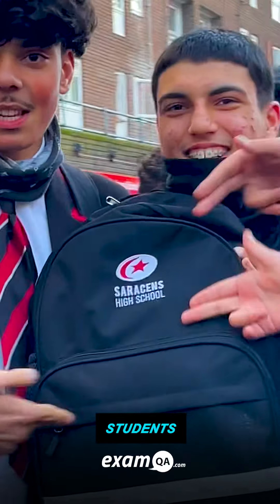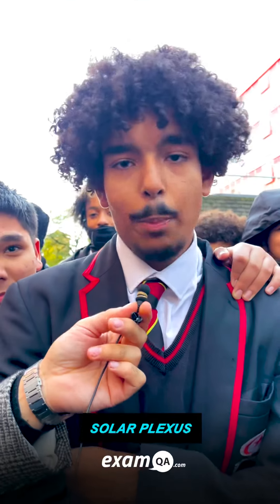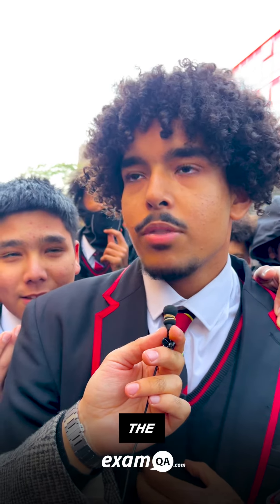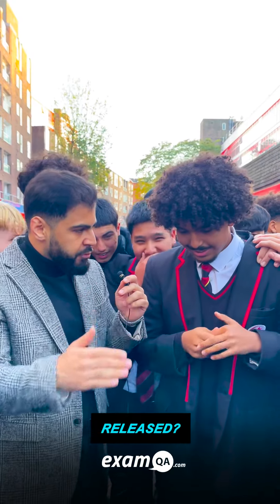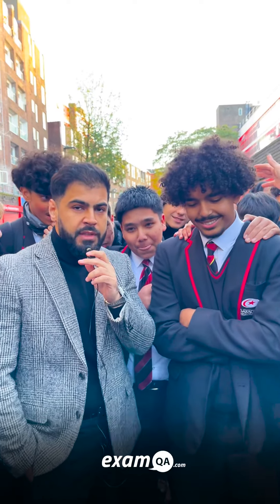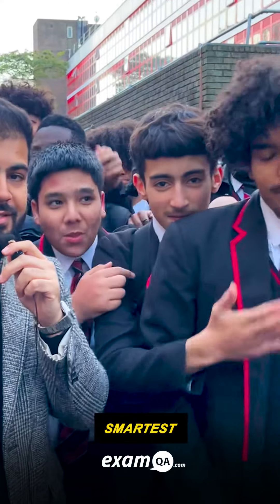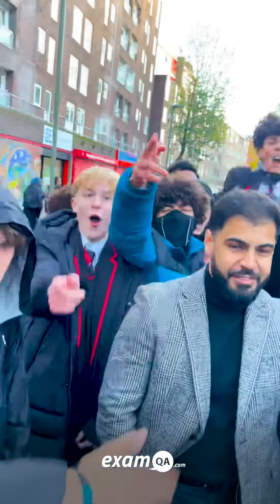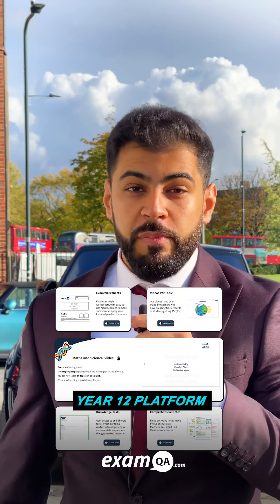Testing Saracens High Year 11's Biology Knowledge in Grahame Park 🧠💀biology